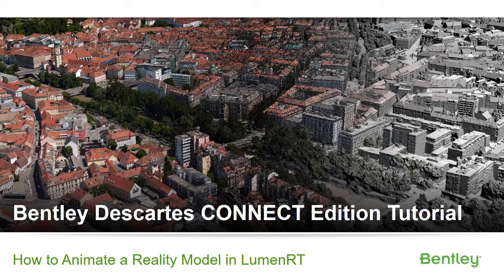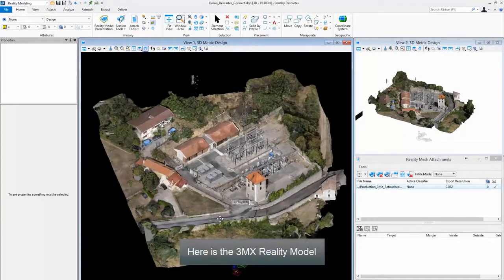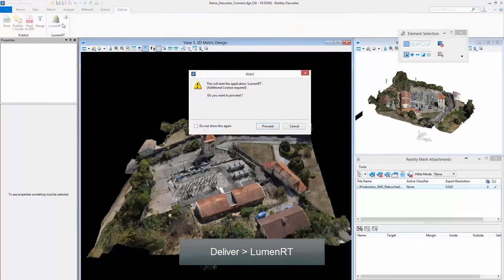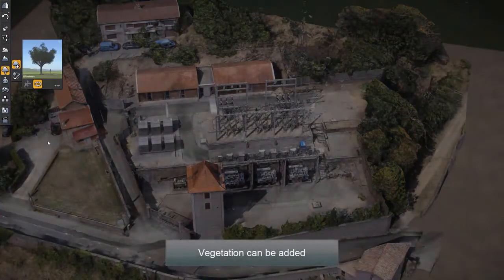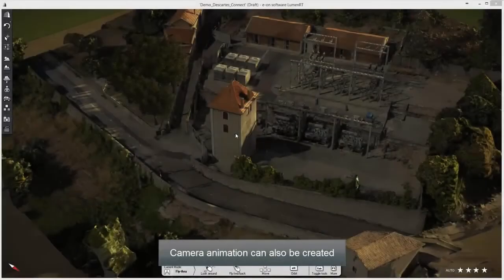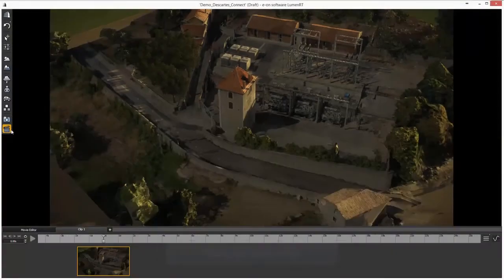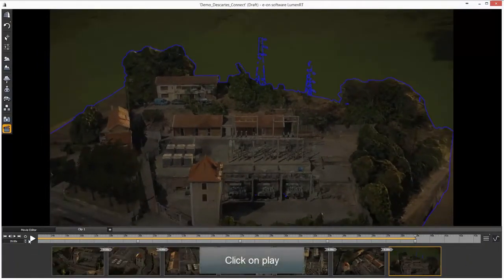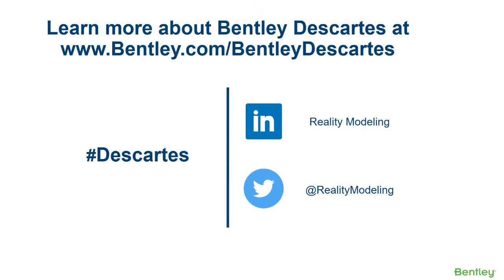Bentley Descartes CONNECT Edition: Analyze and Consume Reality Meshes in Descartes and LumenRT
Watch this short video to understand how Bentley Descartes CONNECT Edition can help you analyze and consume reality meshes for use in design and for advanced real-time visualization using Bentley LumenRT.